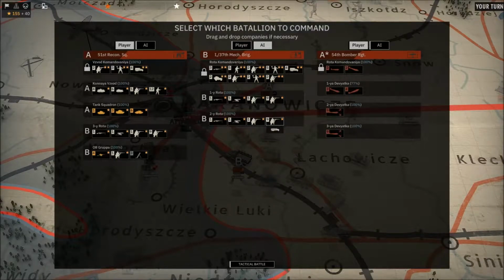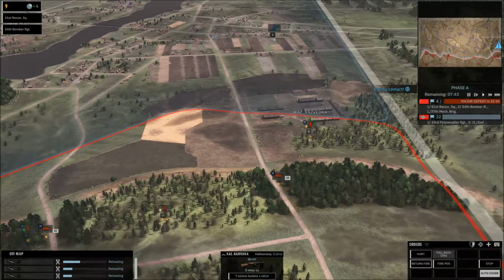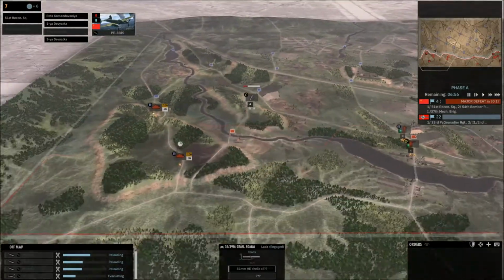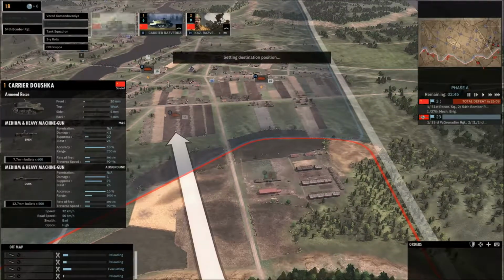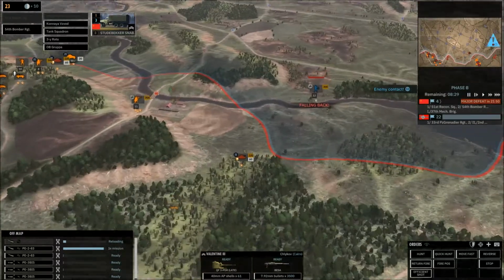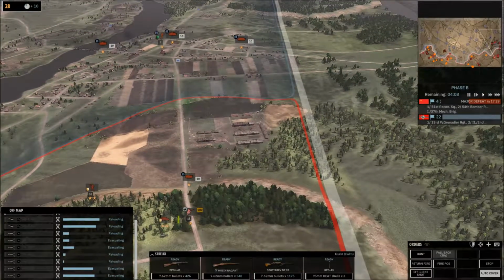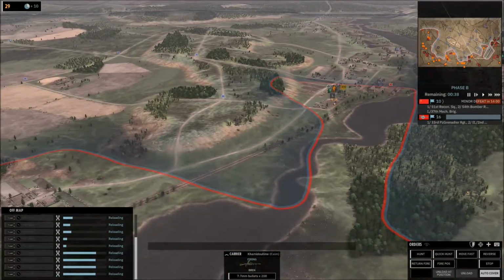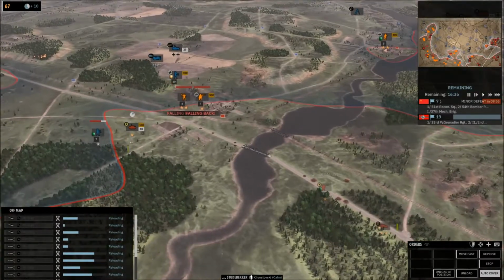Steel Division 2 Soviet Campaign: Baranovitchi Part 19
In this episode, we proceed with attempt 2 of our "breakthrough the HQ line" plan. This time we use air support to try to open up the front for our limited infantry. Unfortunately they Wehrmacht was committed to the defence and we struggled to gain ground.